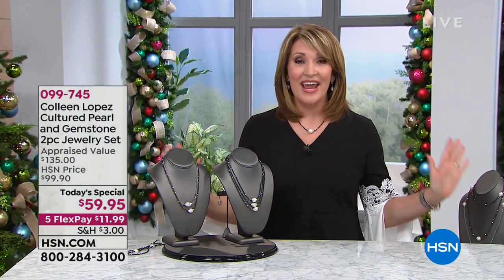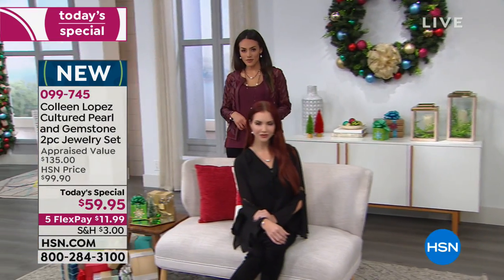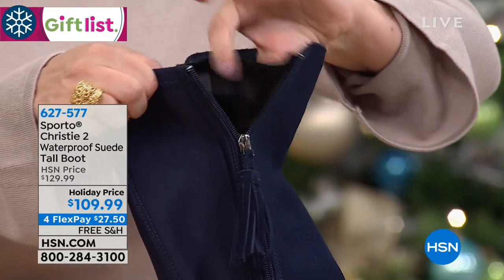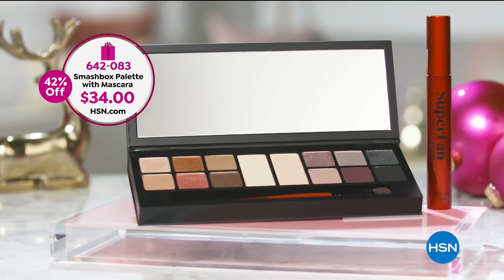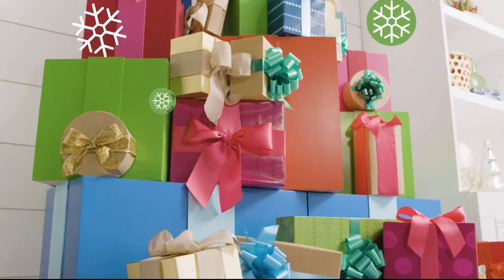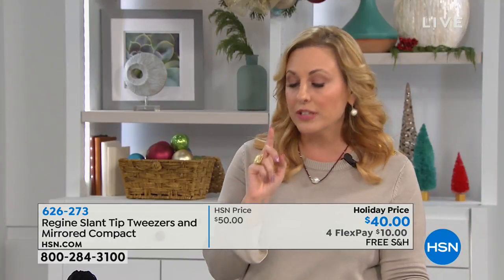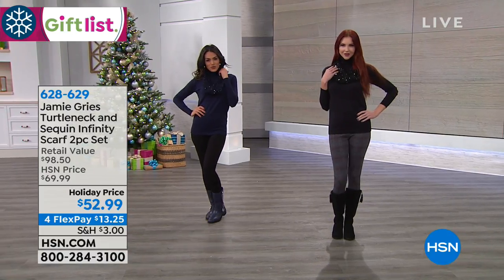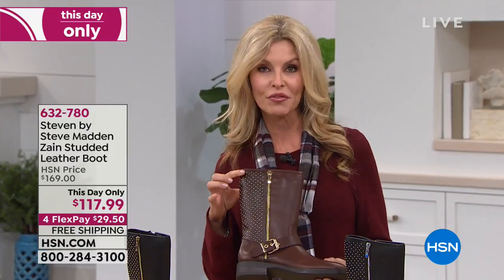HSN | Gifts for Her 11.13.2018 - 10 PM